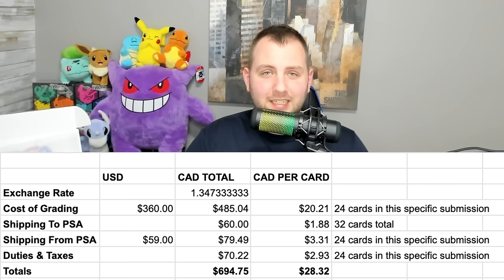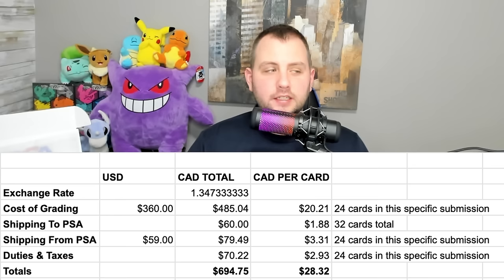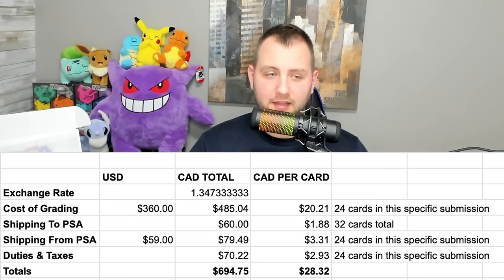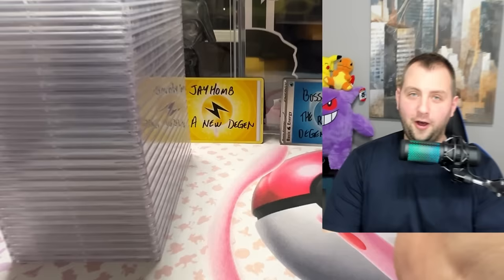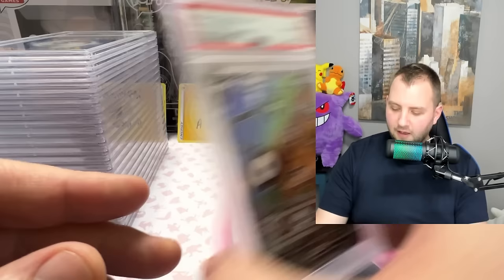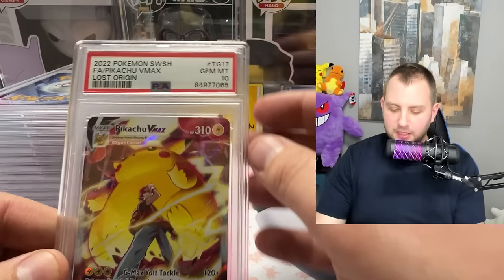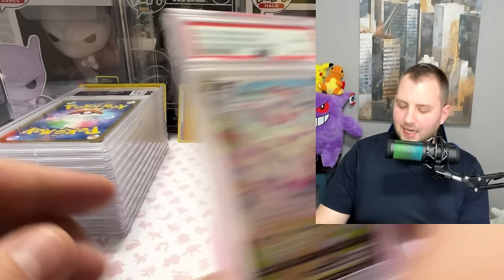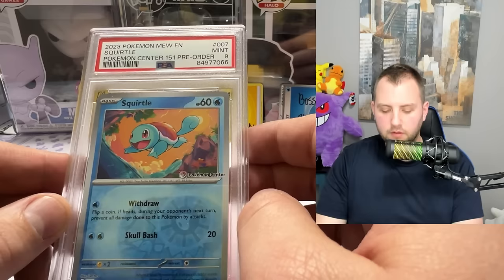The True Cost Of Submitting Pokemon Cards To PSA | PSA Pokemon Card Return!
Submitting Pokemon Cards to PSA is a really cool thing to do... almost a right of passage for Pokemon collectors and investors. However, it can be a very costly endeavor, so here is the True cost of Submitting Pokemon Cards To PSA. Plus at the end, I have a 24 card PSA Pokemon Card Return to go through!

I order almost all my Pokemon product from TCG AND GAMES - They are great to deal with, carry tons of stock, fast shipping, and their prices are great!

Colin Verbree
V2E 0B2